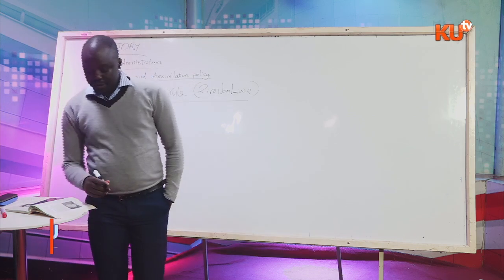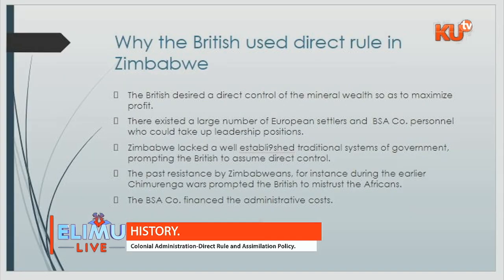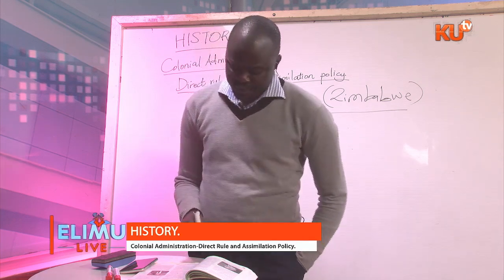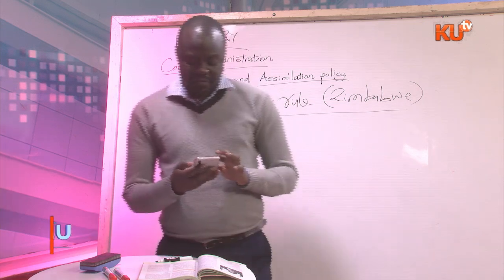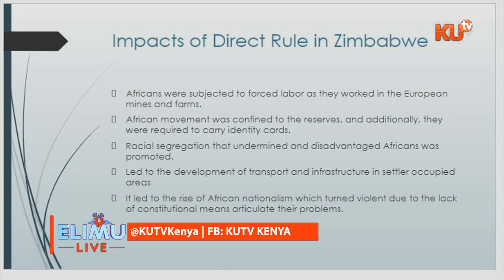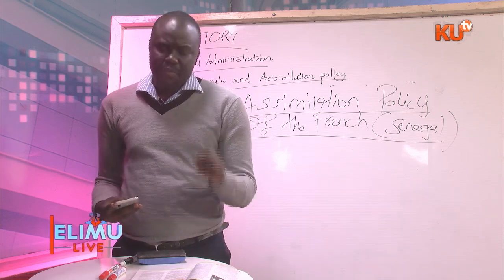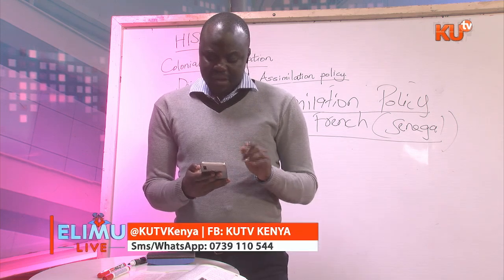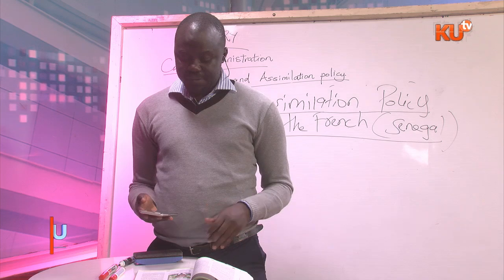Elimu Live || Colonial Administration || Indirect rule || History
Tr. Dennis Okello